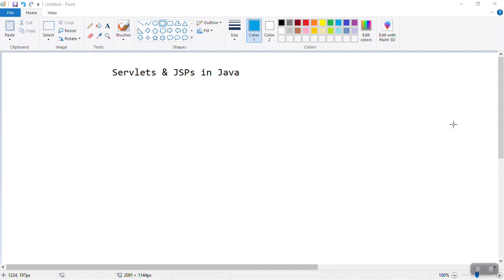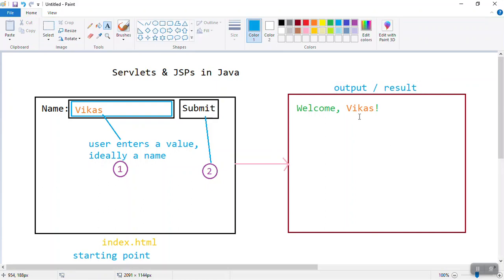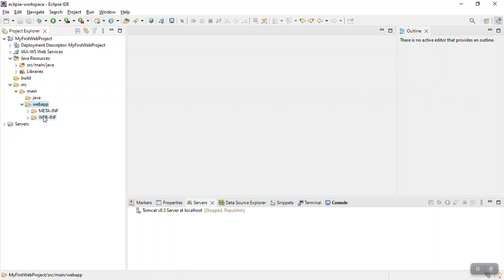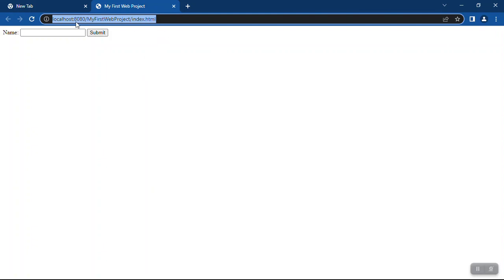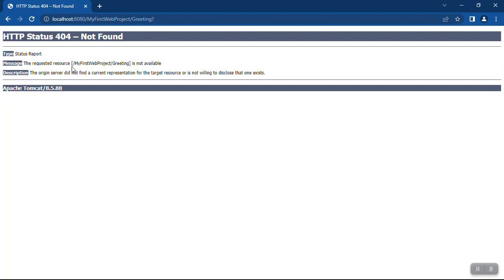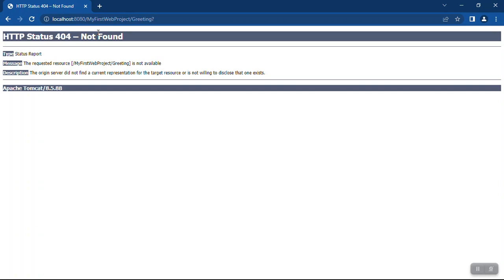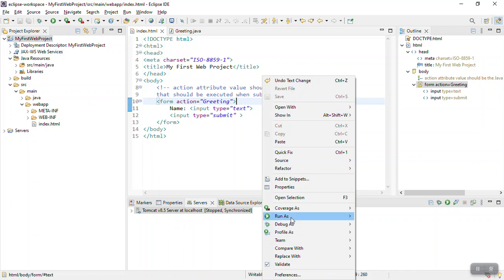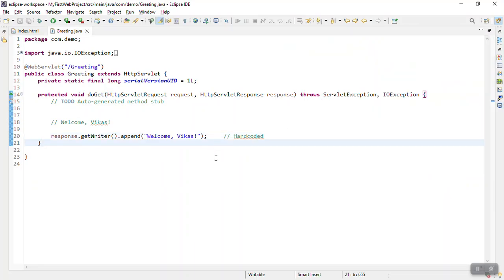Java Servlets tutorial - create your first dynamic web page step by step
This short video introduces a small project on Java Servlets to create a simple web page.
The goal is to prompt the user to enter their name in a text box and display a welcome message with the entered name after clicking a submit button.
The project involves creating a servlet project in Eclipse and setting up the starting point with an "index.html" page.
The HTML form has a text input for the user's name and a submit button.
The servlet class "Greeting.java" processes the user's input and generates the welcome message with the entered name.